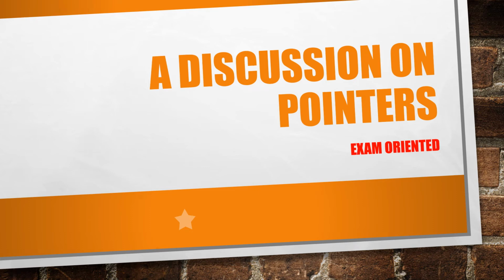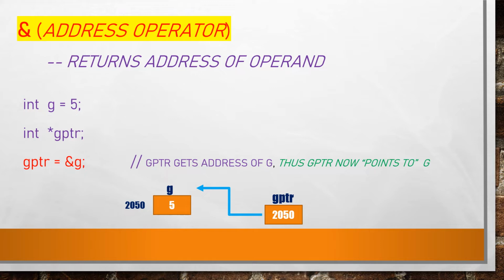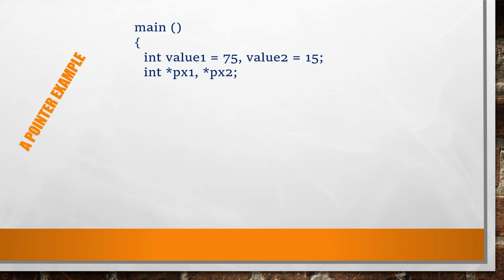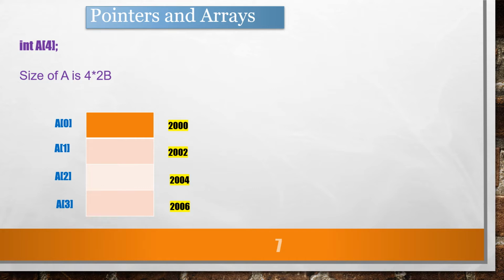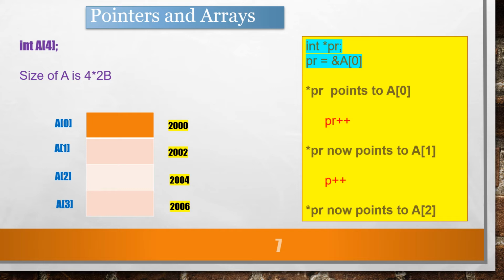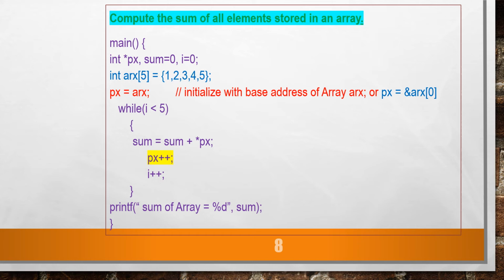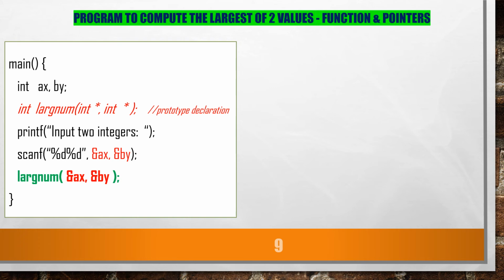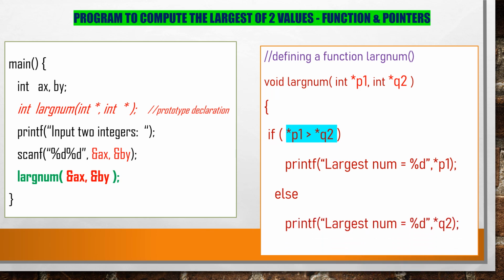Pointers in C? Explained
Pointers in C  - explained using easy to understand examples!
The concept of Pointers is a tough nut to crack. Hence students tend to skip lessons on pointers and void its usage in program. However, right foundations will help to understand and tackle them effectively.